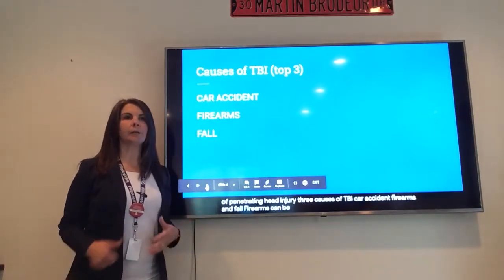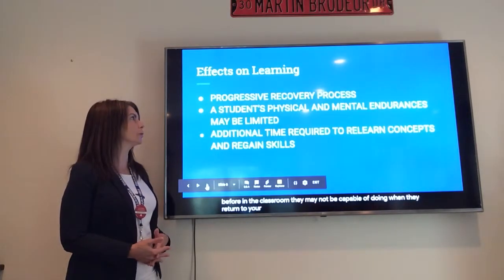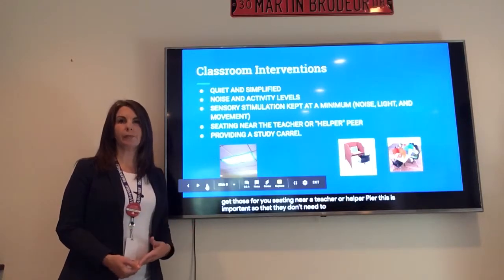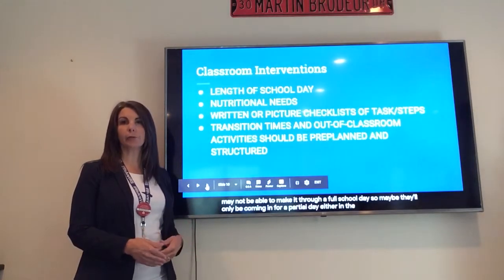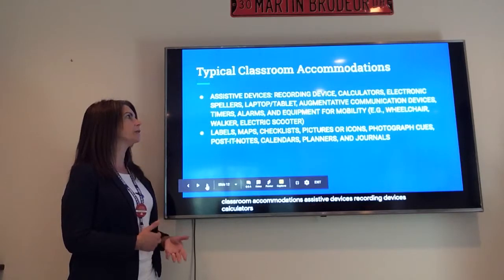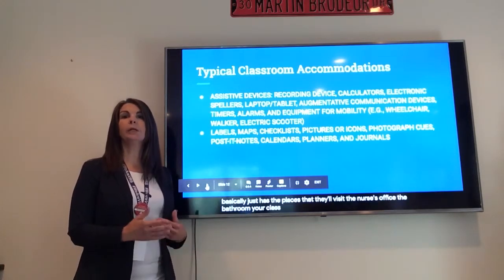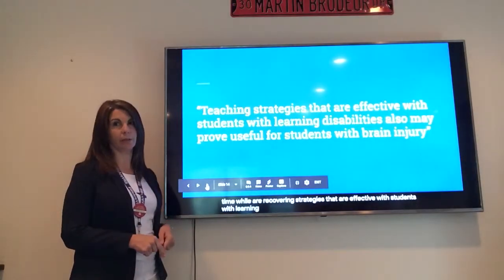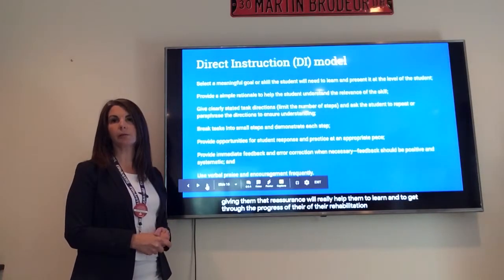Traumatic Brain Injury Classroom Interventions